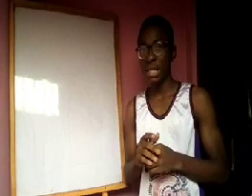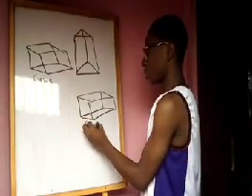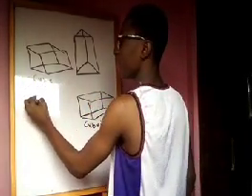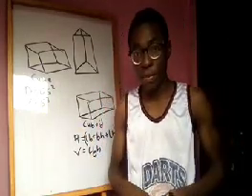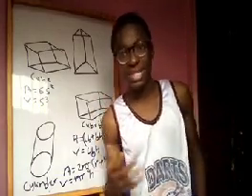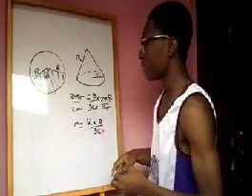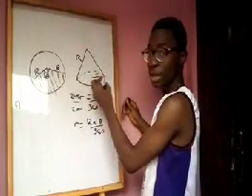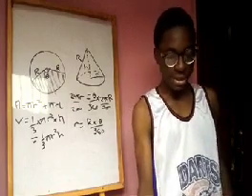Crash Secondary School(1) Mathematics:Ep20b; Mensuration (2), Solid shapes